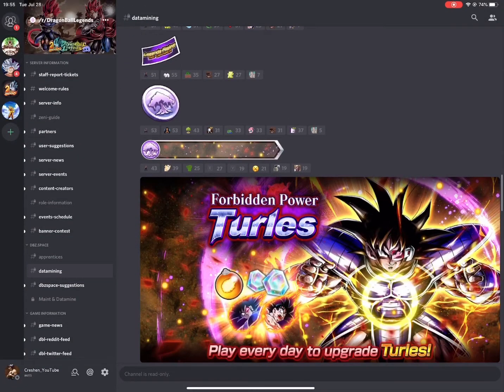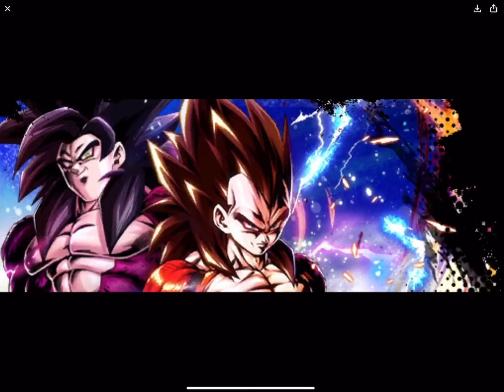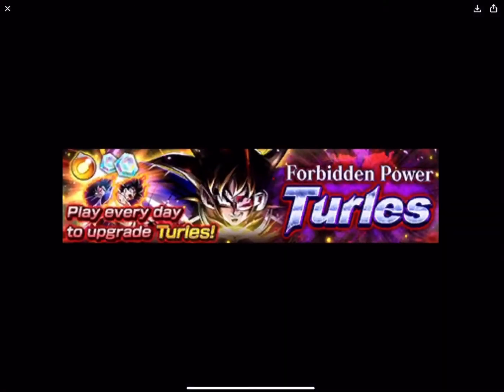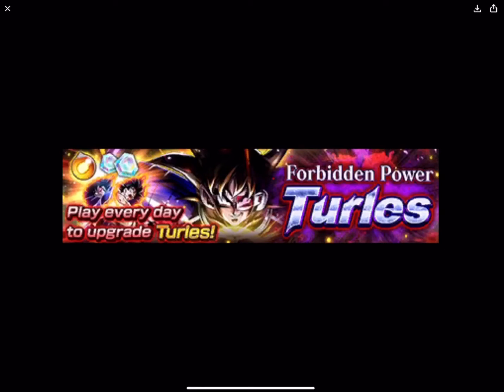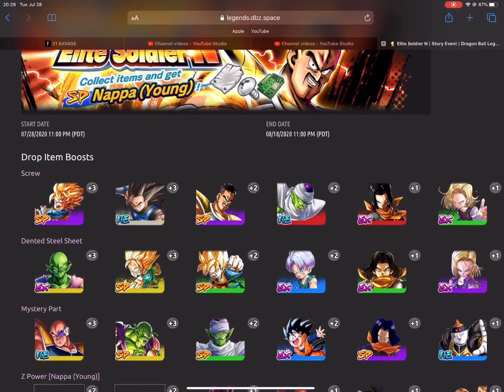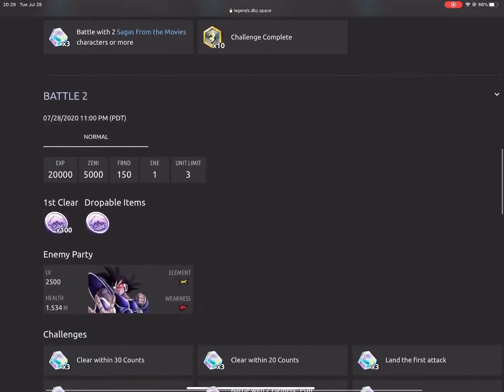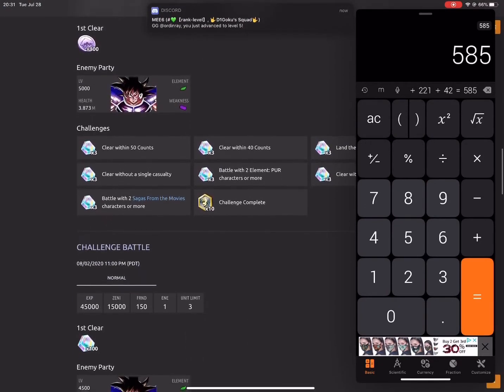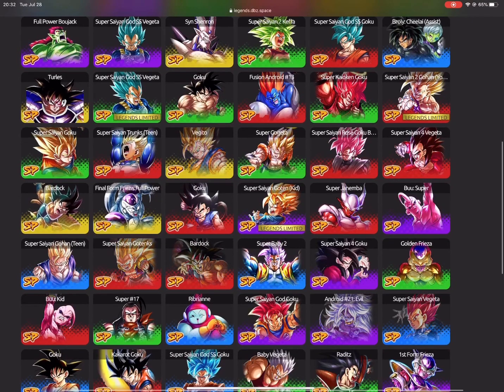500CC, TWO NEW EVENT, NAPPA EVENT IS BACK AND MORE!! (Dragon Ball Legends)